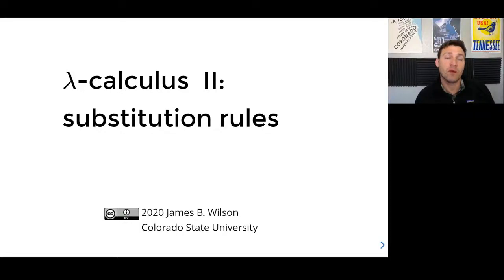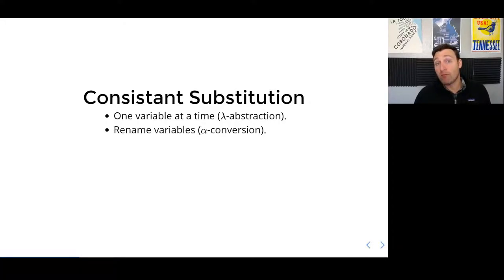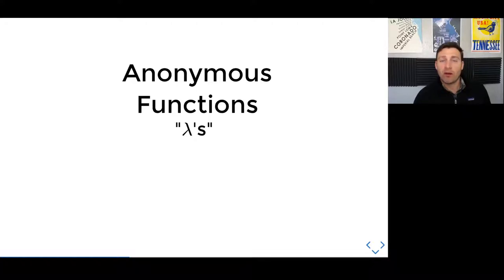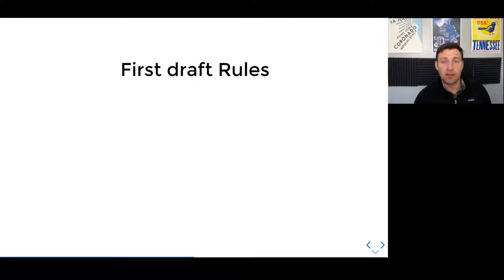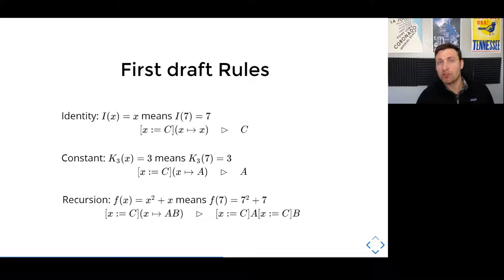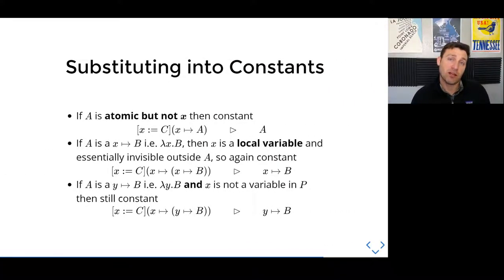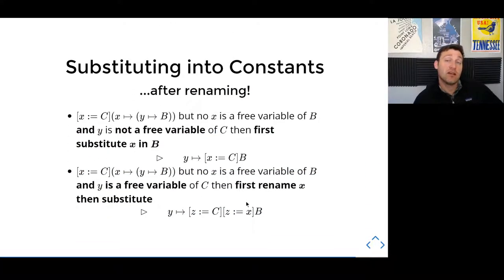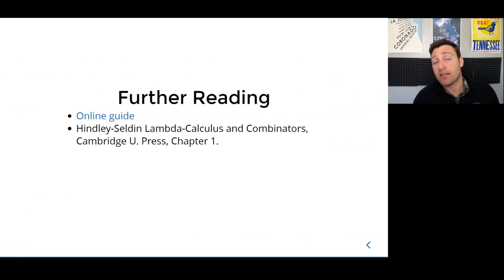Curry Feys (lambda-calculus II)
Substitution needs rules.  Curry-Feys is one such system and knowing how to substitute properly is worth the work.  Here the slides (with corrections!)